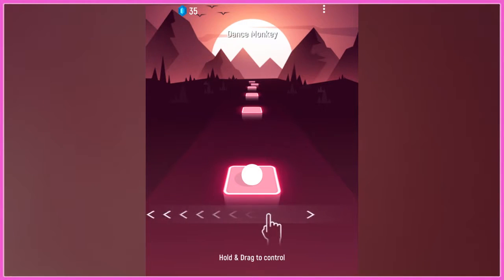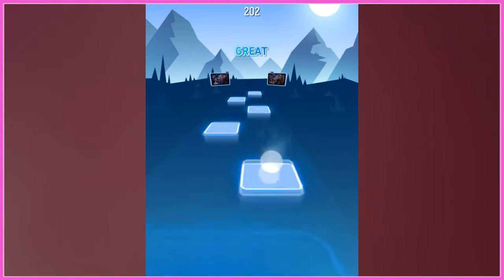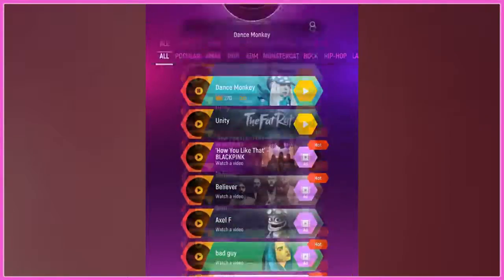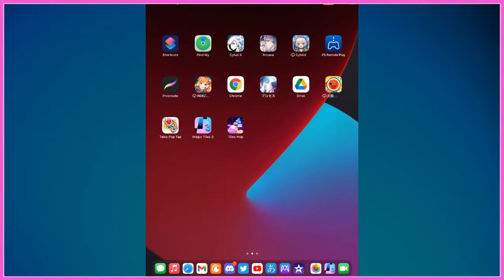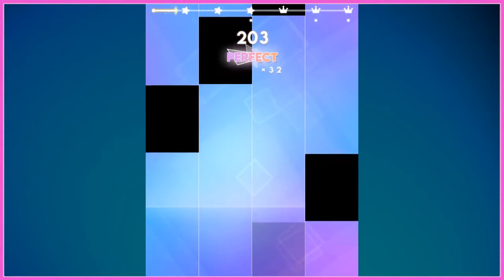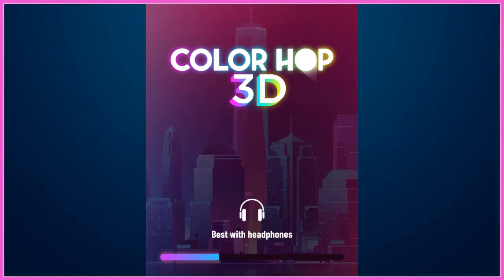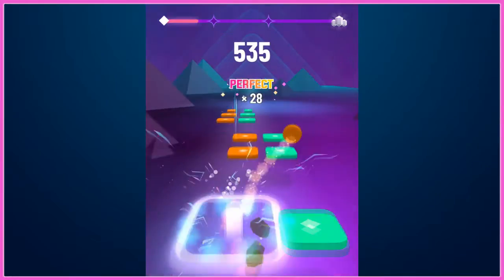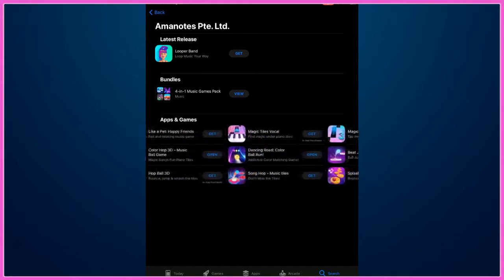Playing The Worst Rhythm Games On The Appstore...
God help us all from Dance Monkey...